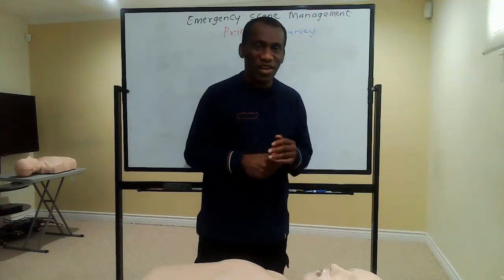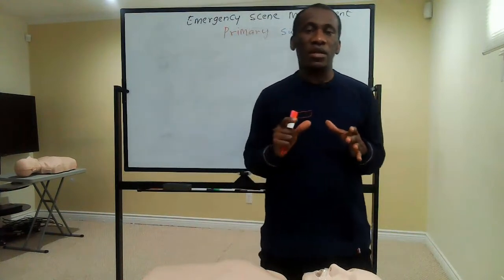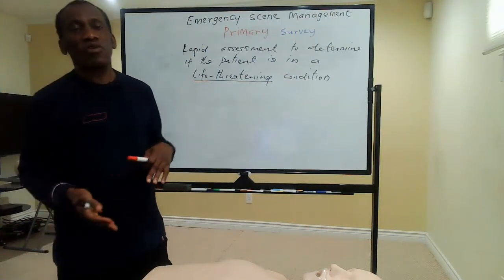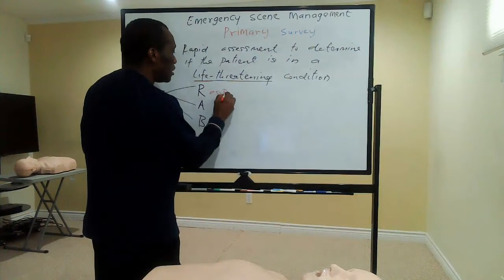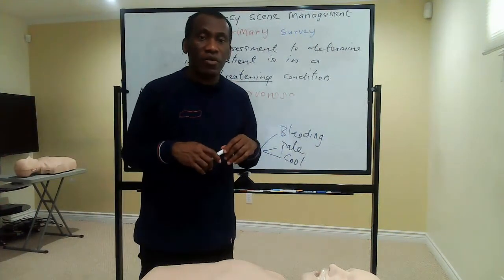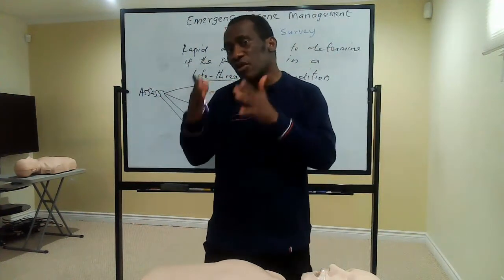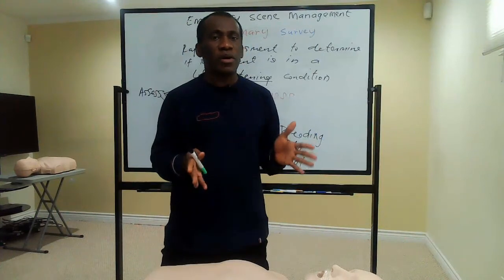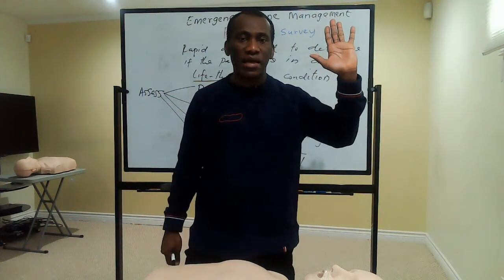Emergency Scene Management - Primary Survey (Part 1)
When emergency happens, first aid is expected to be done to preserve life, prevent injury, and promote recovery. First aid is done within the framework of the emergency scene management (ESM), which consists of four broad stages, namely: scene survey, primary survey, secondary survey, and ongoing patient care. The focus of this presentation is on the Primary Survey which is a quick assessment of the PATIENT to determine if he/she is in LIFE-THREATENING condition. To determine this, the patient must be assessed on four areas, namely: Responsiveness, Airway, Breathing, and Circulation. The big question is when do you say that a Patient's life is threatened? This question is answered in this presentation.